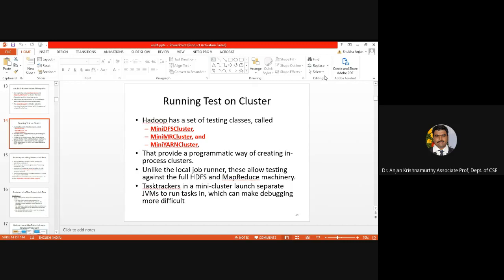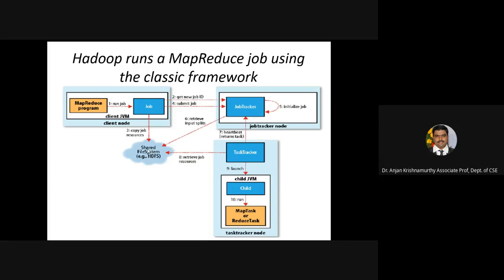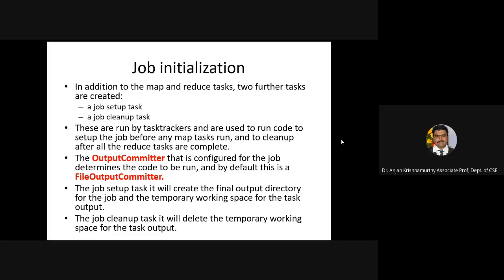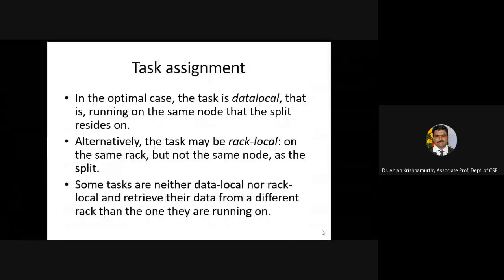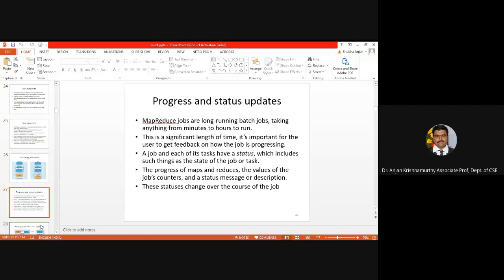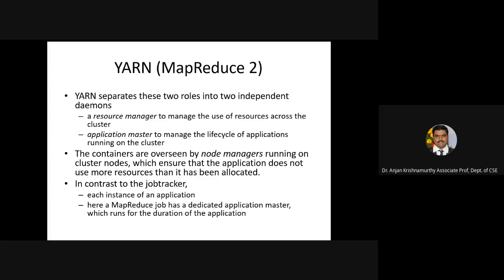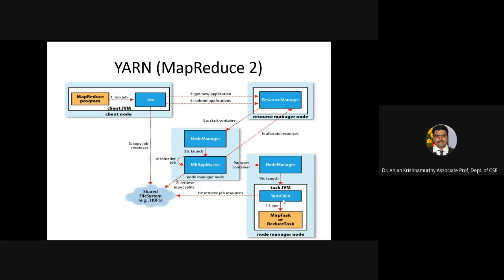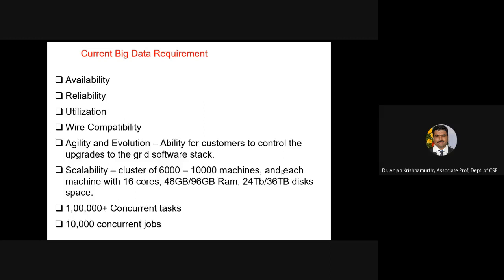MBD Class - Map Reduce Job Run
Topic- Map Reduce Job run
Course - MBD(18SCS21)
Faculty - Dr. Anjan Krishnamurthy